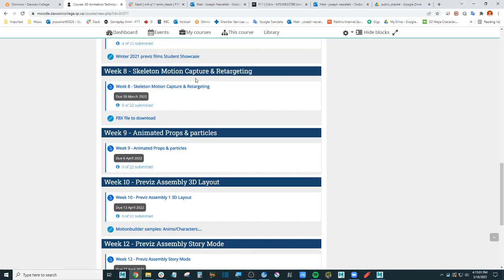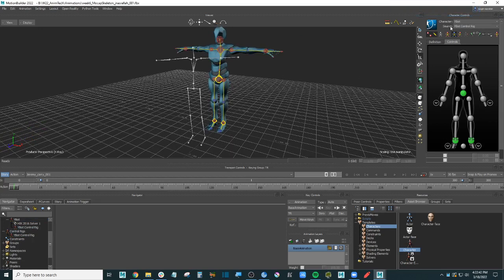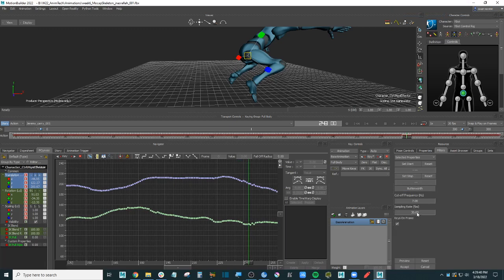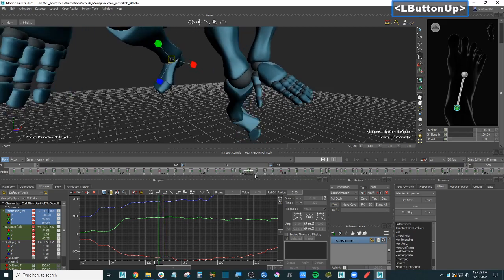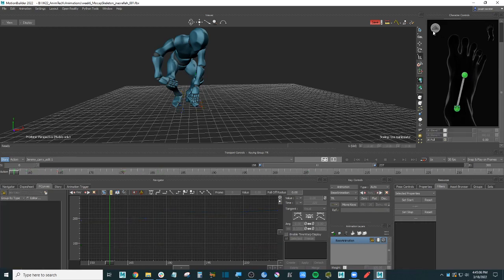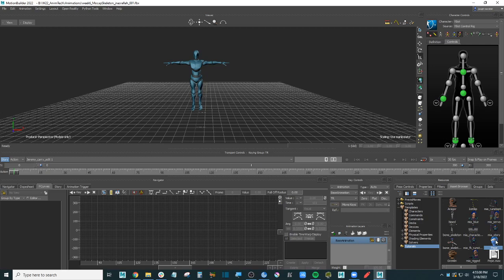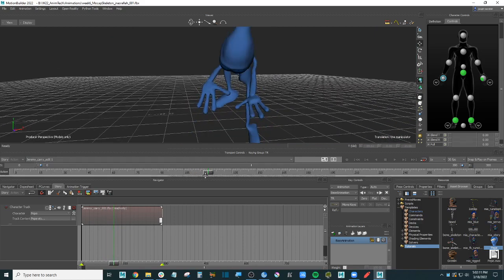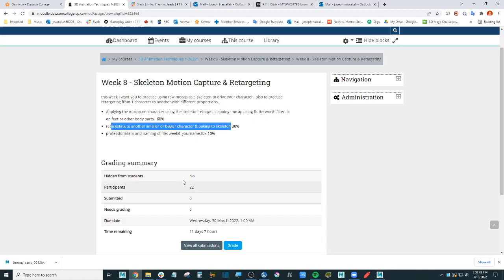Week 8 Motionbuilder Skeleton Motion Capture & Retargeting